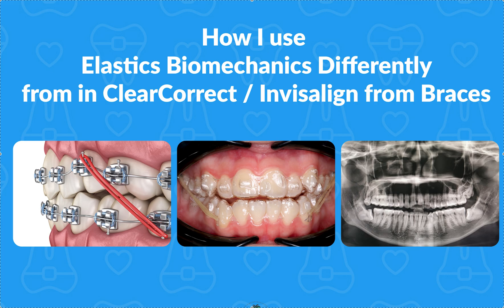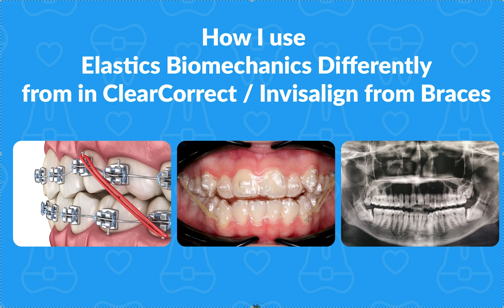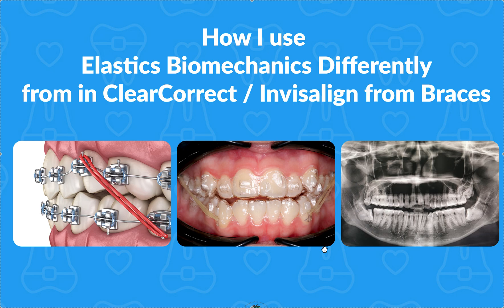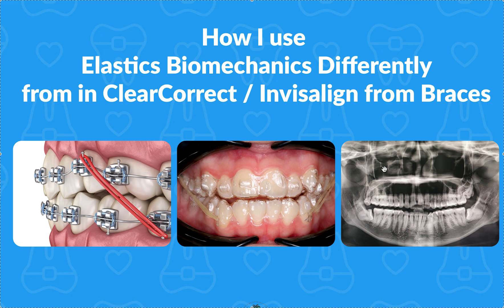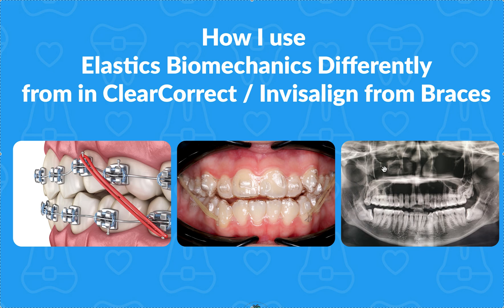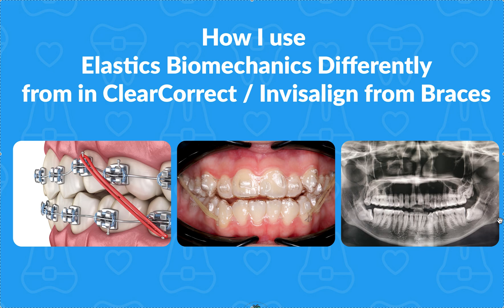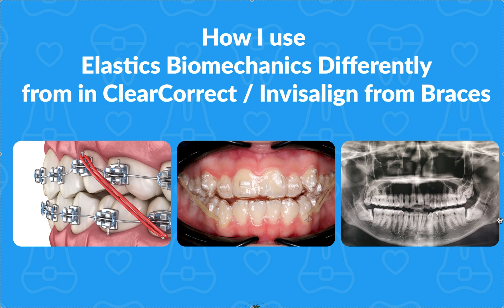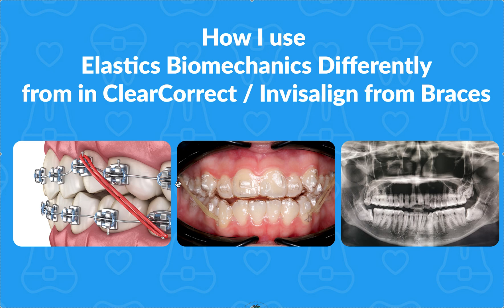How Elastics Work Differently in Invisalign and ClearCorrect vs Braces